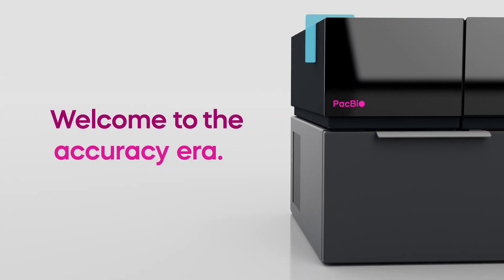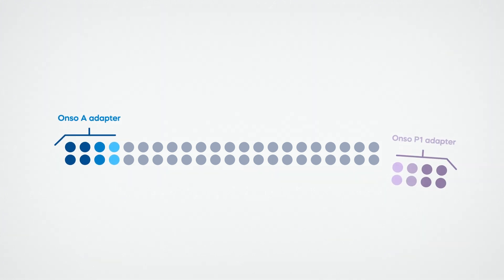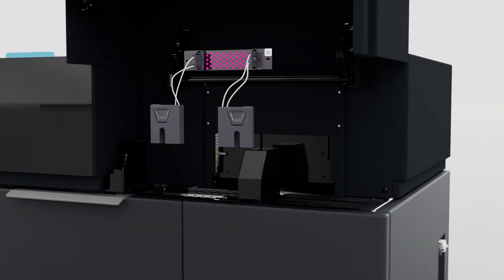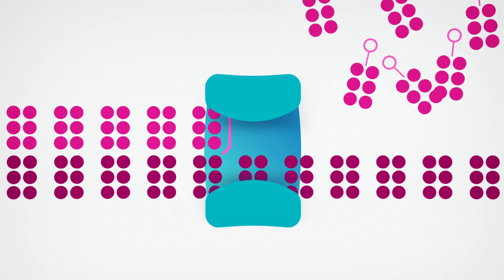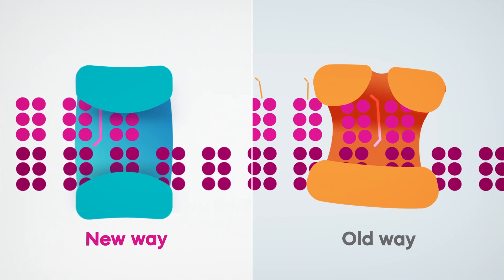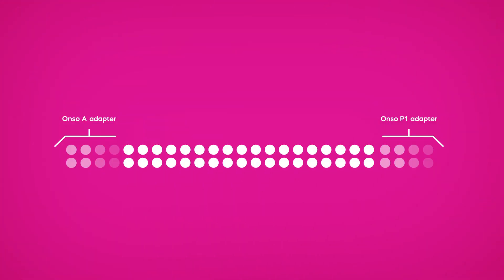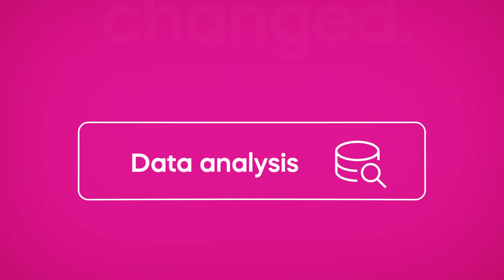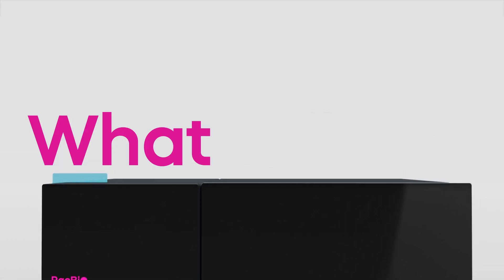Welcome to the accuracy era — sequencing with Onso and SBB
In this video, we delve into the cutting-edge world of Q40+ accuracy with the PacBio Onso System, showcasing the remarkable benefits of our proprietary chemistry, Sequencing by Binding (SBB).